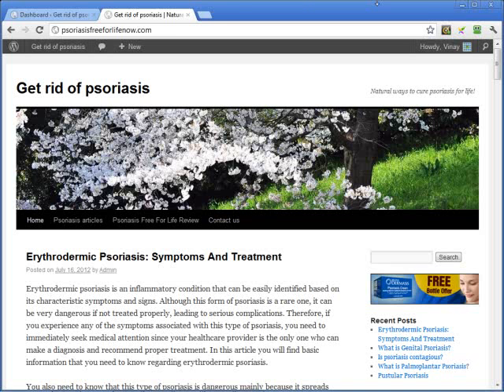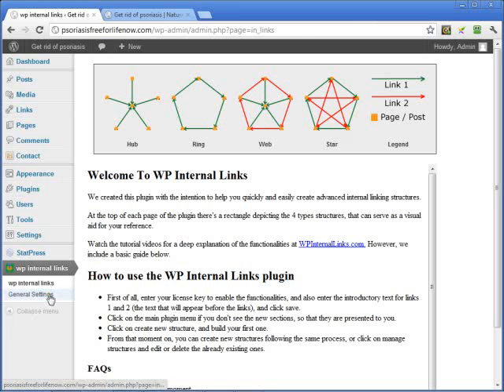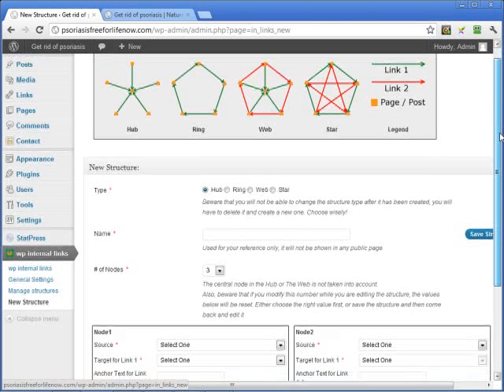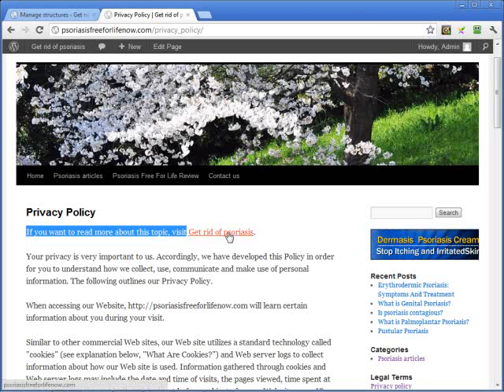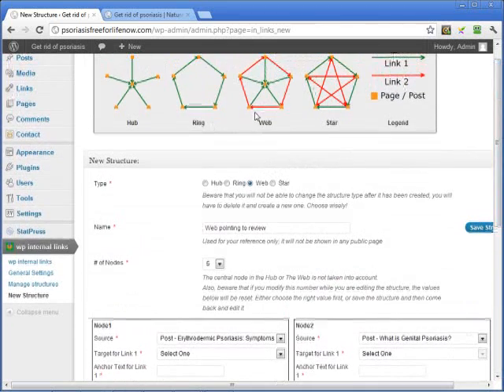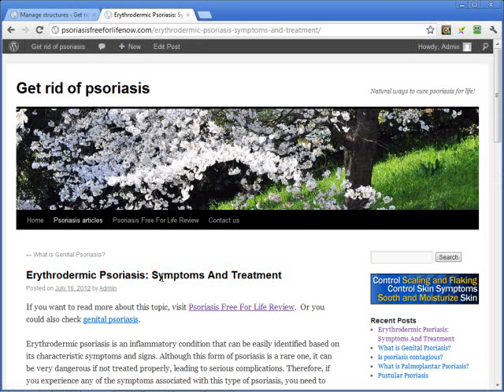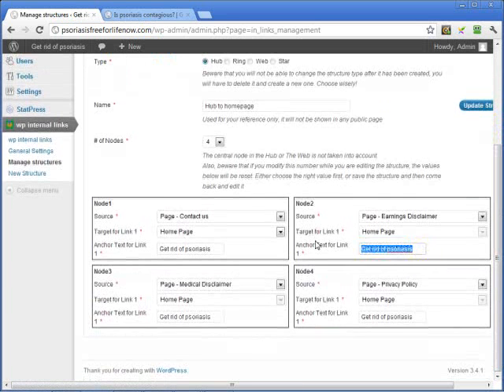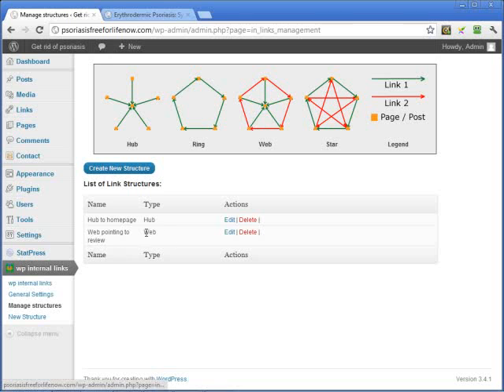WP Internal Links demo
A brief overview demonstrating the capabilities of the WP Internal Links plugin.